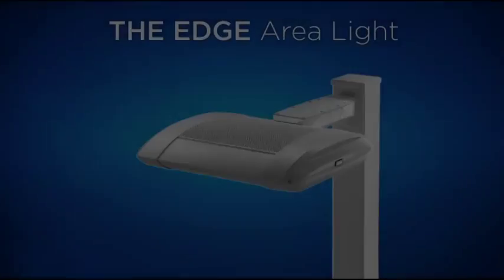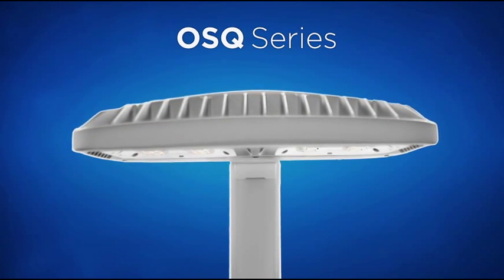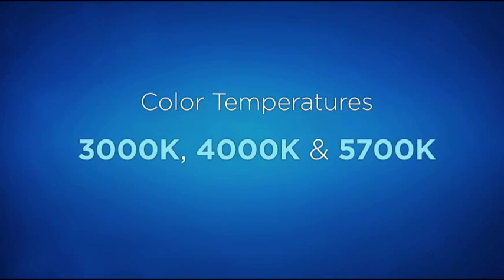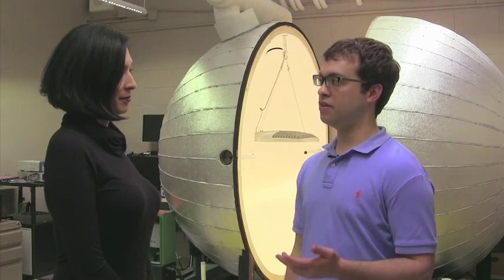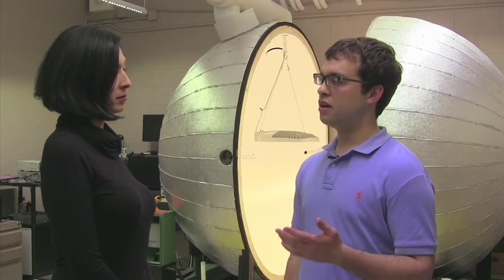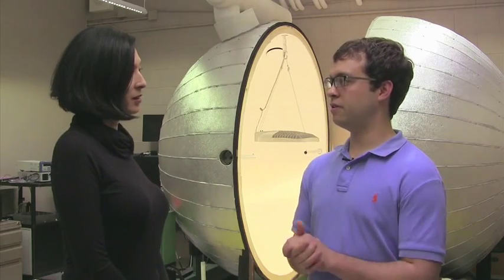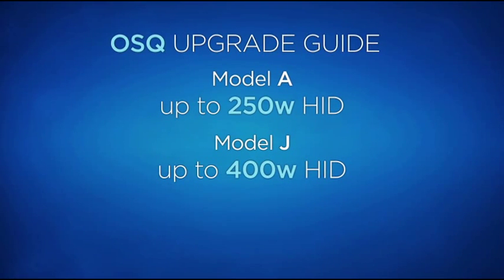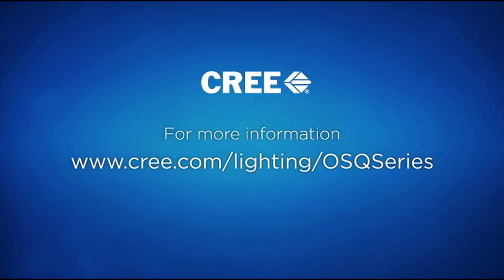CREE OSQ LED area light intro video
Introducing the new OSQ Cree LED Area Light.  10 year warranty.  Advanced thermal design and optical control.  Color temperatures of 3000k, 4000k, and 5700k.  Range of mounting options with quick and easy installations.